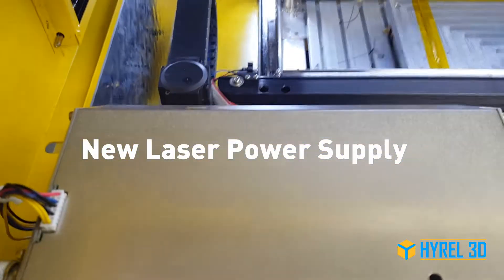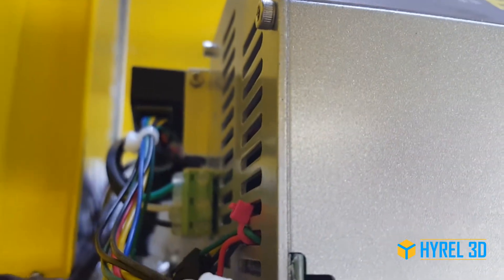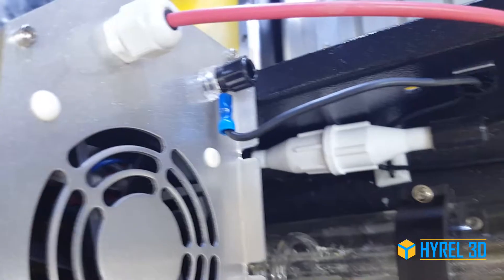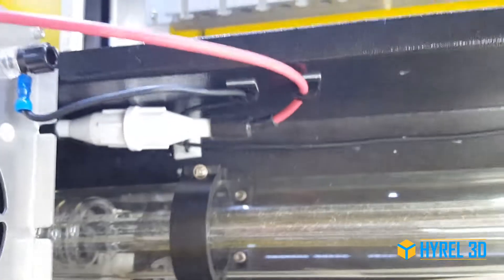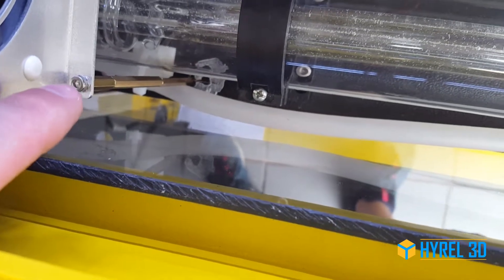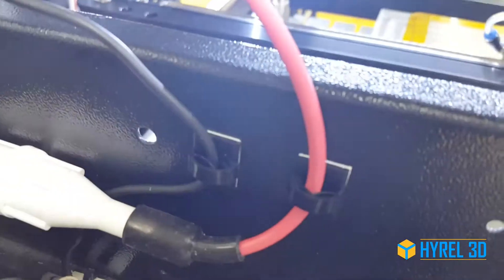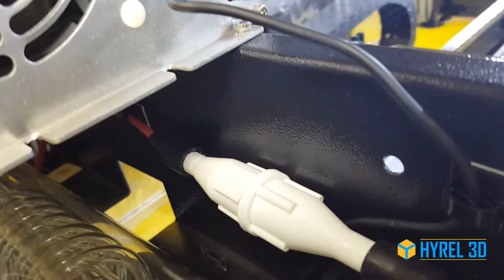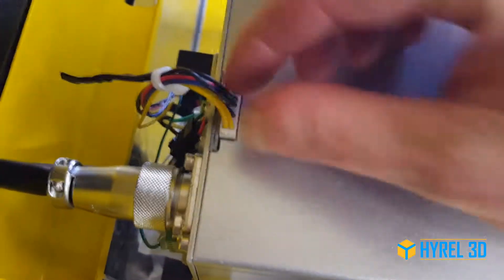New Laser Power Supply